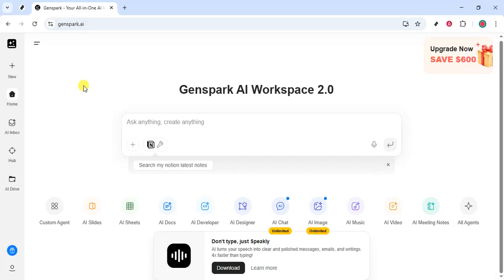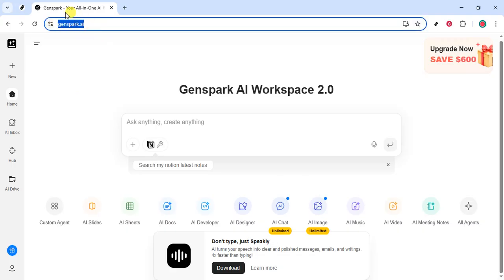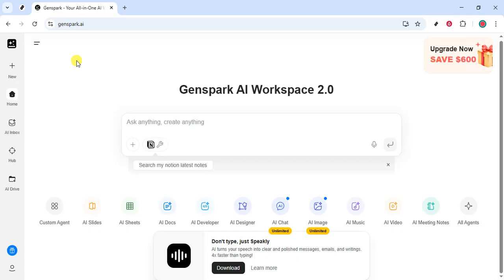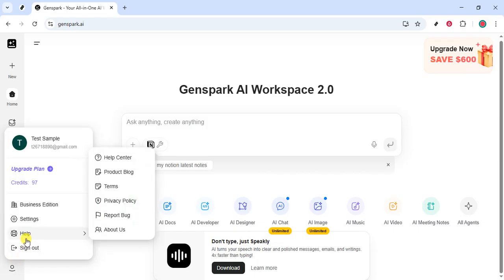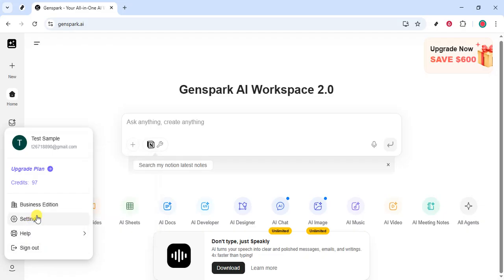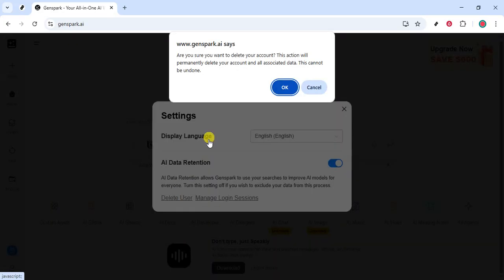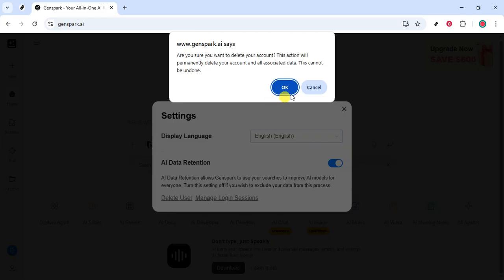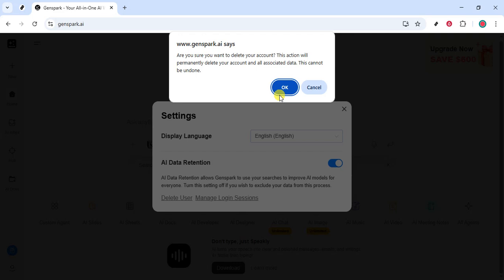How To Delete A Genspark Account Permanently (2026) (New Method)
Learn how to delete a Genspark account permanently in this simple step-by-step guide. This video shows you the easiest method to remove your Genspark account safely and completely. Follow along to close your Genspark profile, manage your account settings, and ensure your data is fully deleted. Whether you are having issues with your account or just want to remove it, this beginner-friendly tutorial covers everything you need to know about Genspark account deletion.